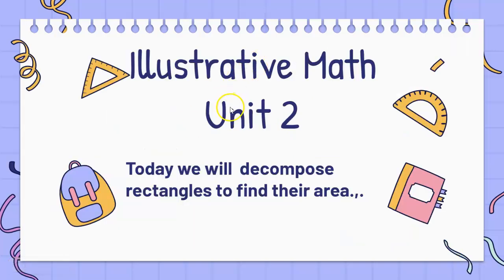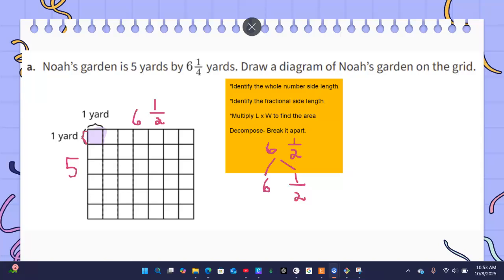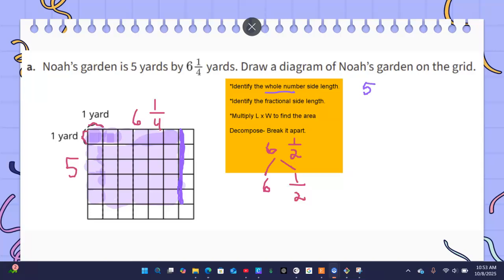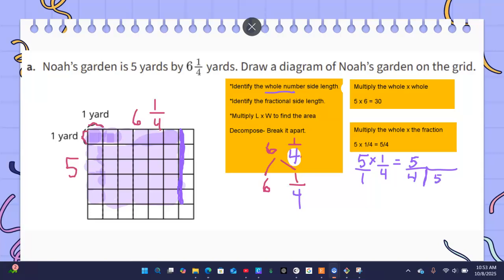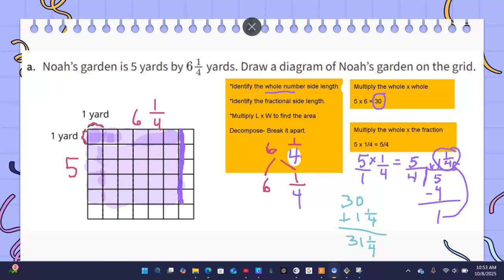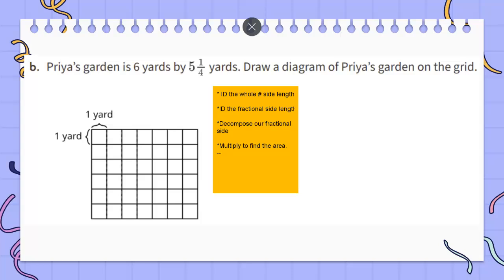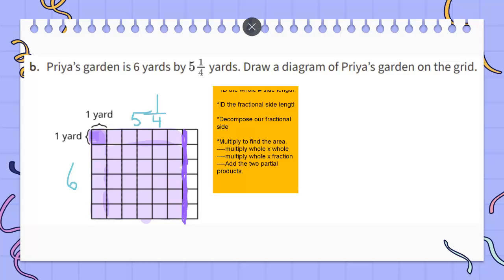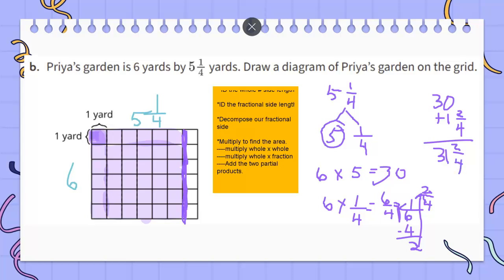Illustrative math Grade 5 Unit 2 lesson 12 Decomposing Rectangles to Find Area Multiply mixed number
💛 Math Made Possible — helping students visualize math and build confidence every step of the way!